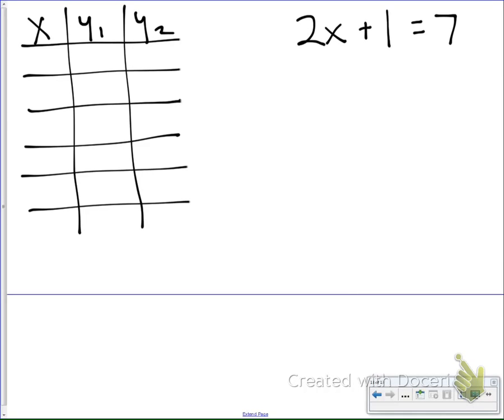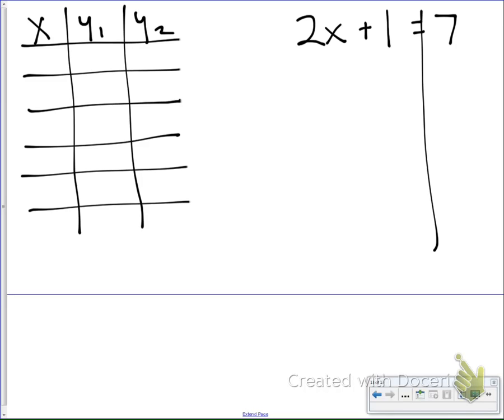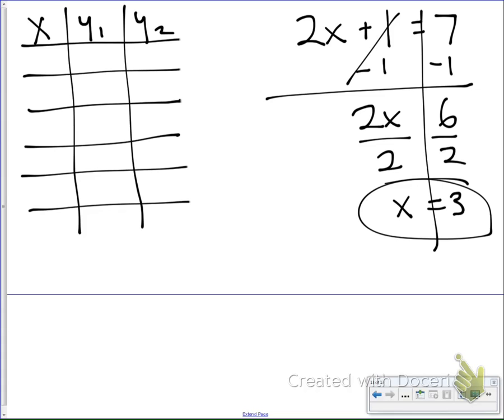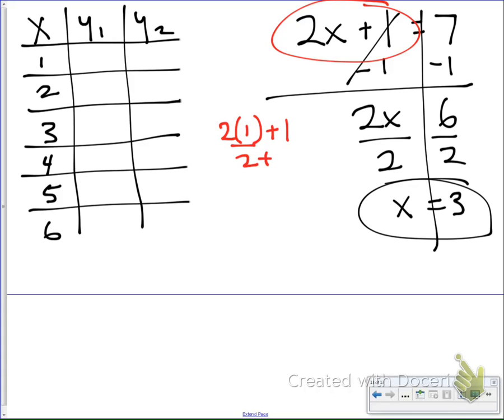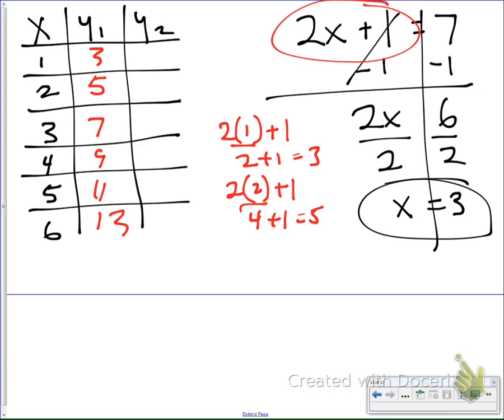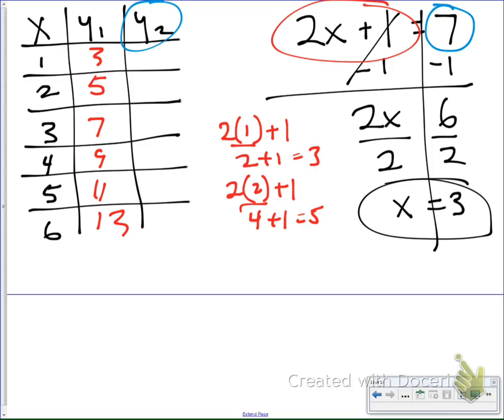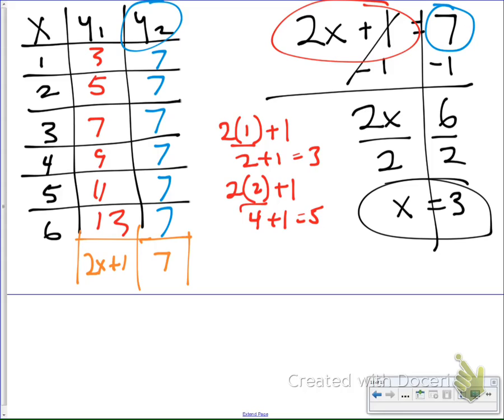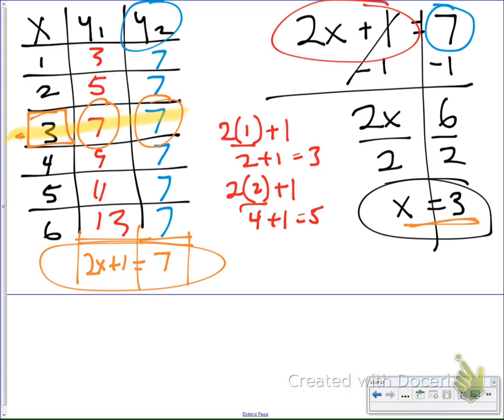Verifying an Equation with a Table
A video to help you take and Equation and check it with a table